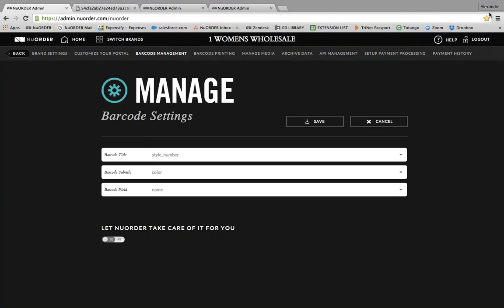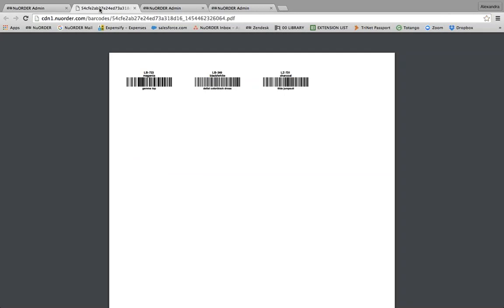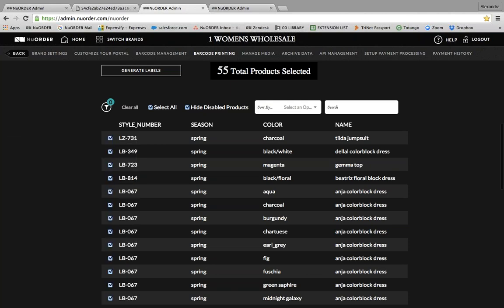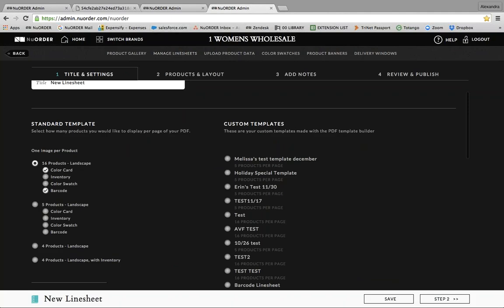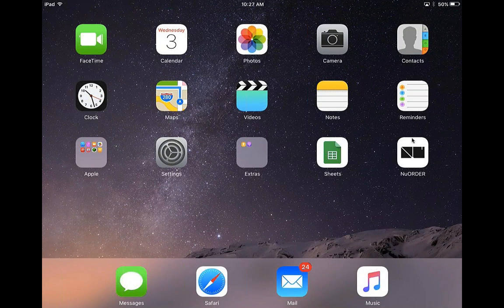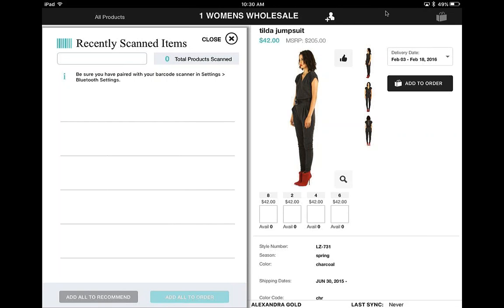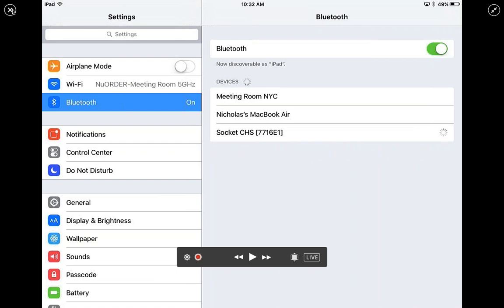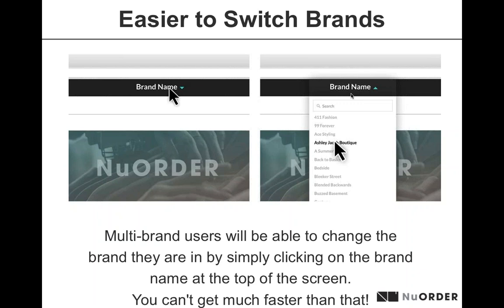(Webinar Checklist) Barcode Labels, Pairing Scanners and Zero Tradeshow Trip Ups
Checklists: they're easy, efficient and they work. Tune in and check out the barcode-scanning checklist that ensures you're in the success zone.

Get tips on:

    Creating effective barcode labels
    Pairing & testing scanners
    Prepping linesheets with barcodes